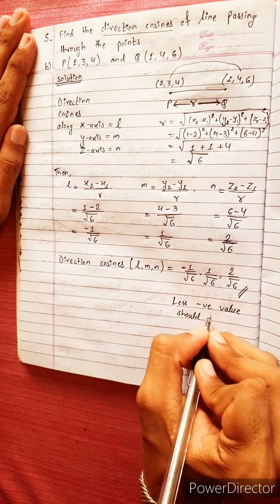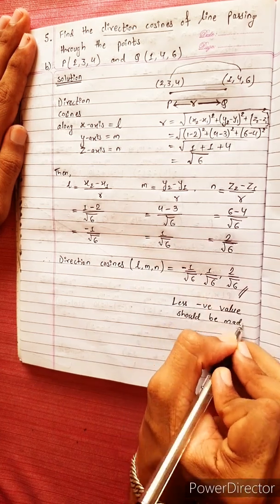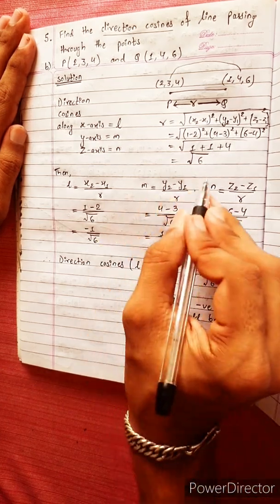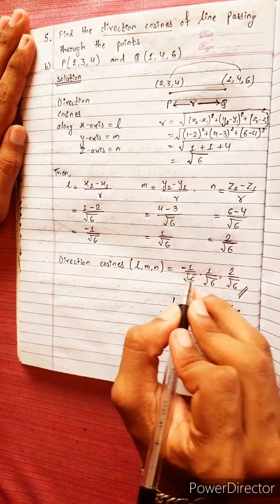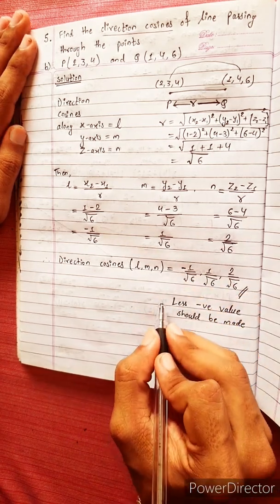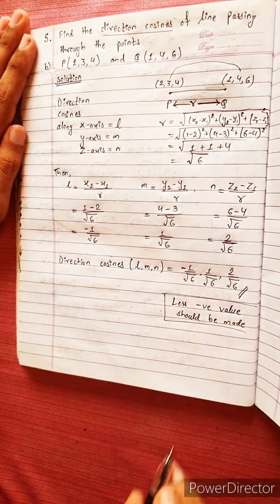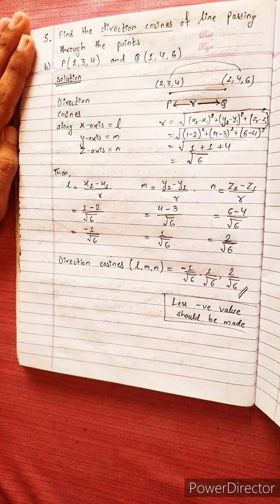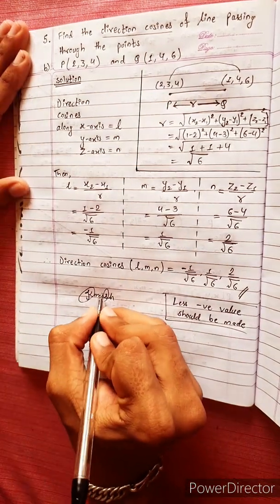5.b) Find direction cosines of line passing through points P(2,3,4) and Q(1,4,6) Direction Cosine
5.b) Find direction cosines of line passing through points P(2,3,4) and Q(1,4,6).

NEB 12 chapter 9
Direction Cosine 🔶️
Co-ordinates in Space 🟢
3-D Concept 🔴
Distance Formula 🟡
Locus and Equations 🔵
Section Formula 🟣

Easy Solutions.                  👌🎋
Aba bistarai tapai pani janne bhaihalnu huncha.😎
Mero Guarrantee 🏆